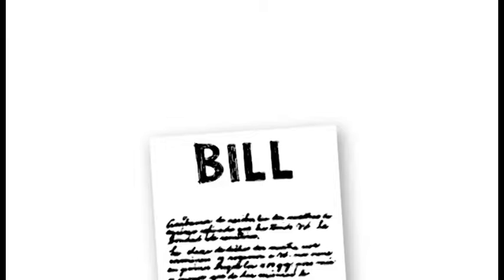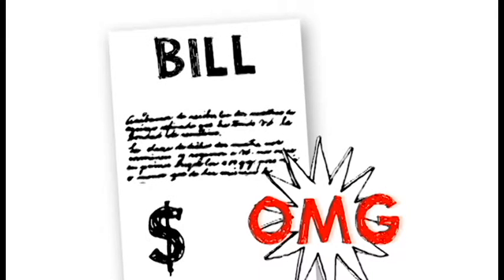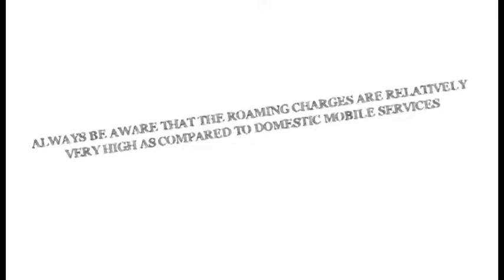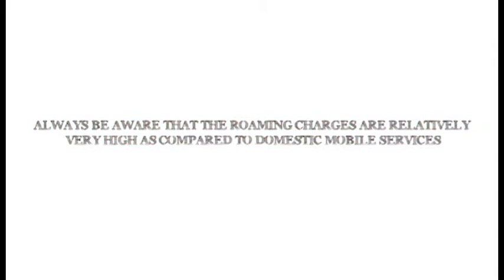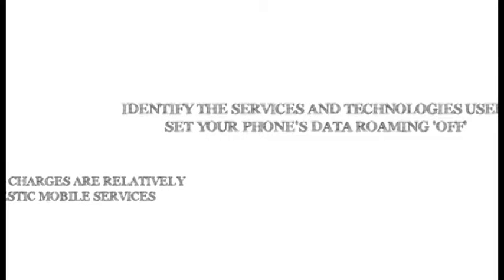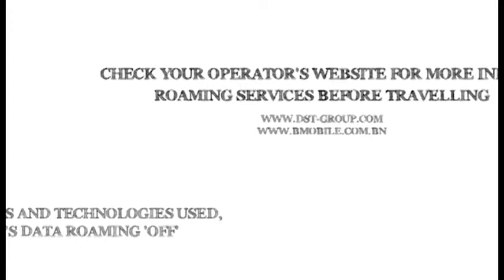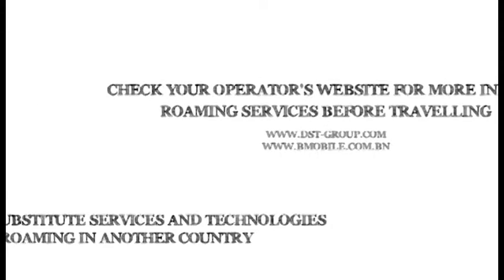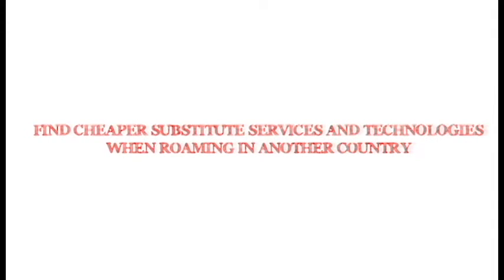Roaming Awareness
Be aware of the roaming charges before you travel